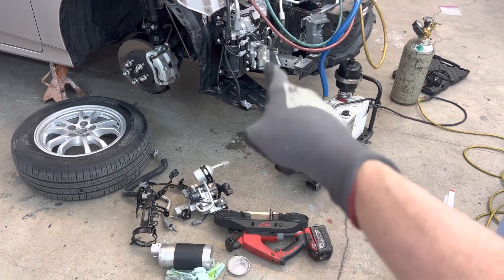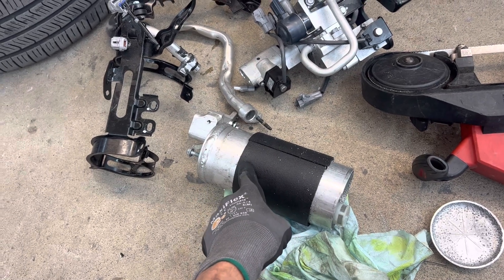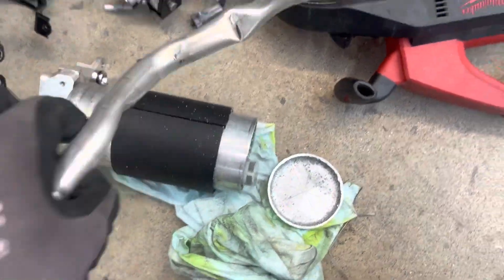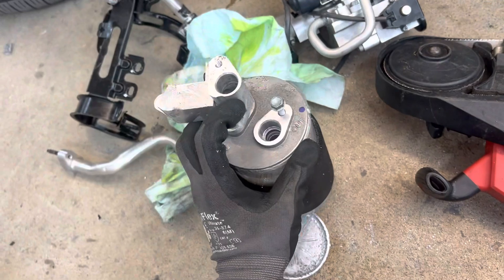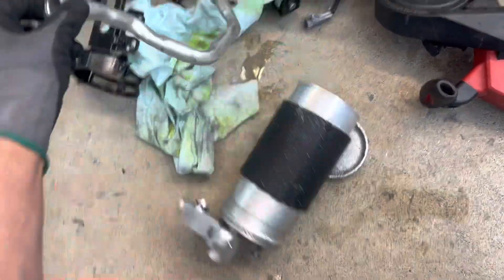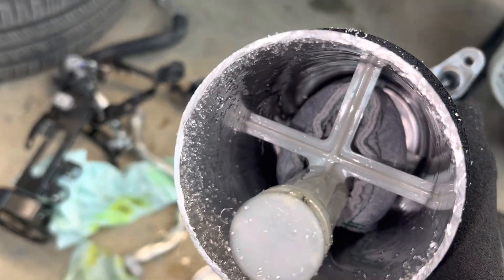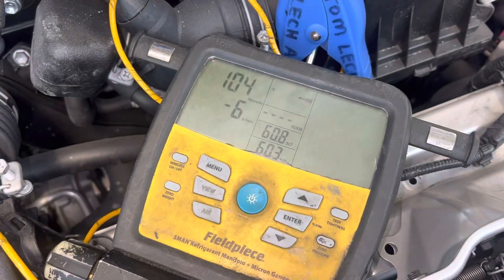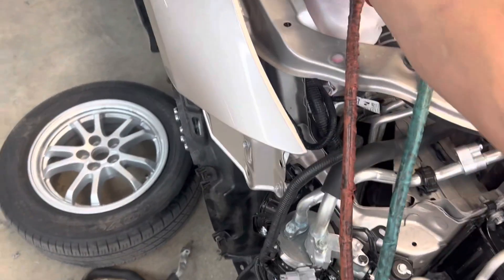A FEW OUNCES OF REFRIGERANT OIL LOST ALL AT ONCE BECAUSE WERE THE LEAK HAPPENED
2021 PRIUS PRIME HEAT PUMP REFRIGERANT OIL LOSS